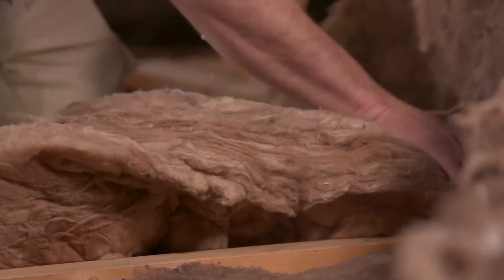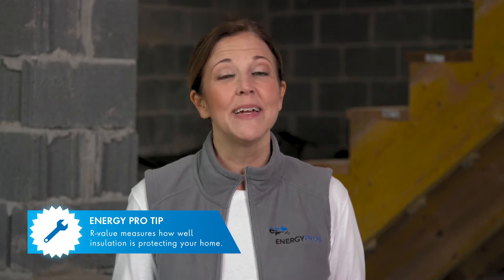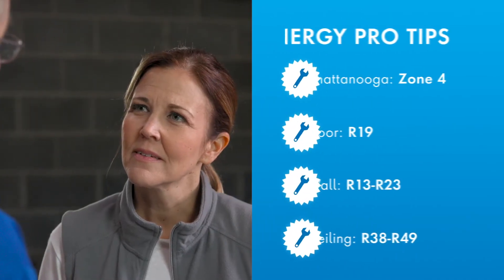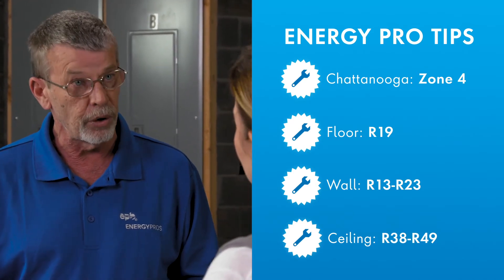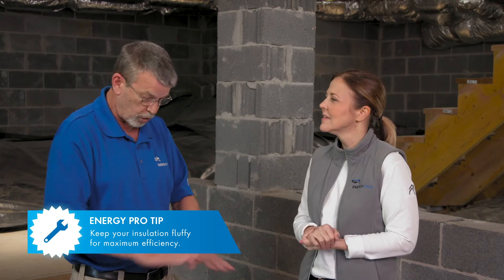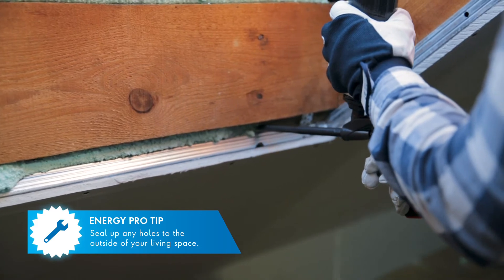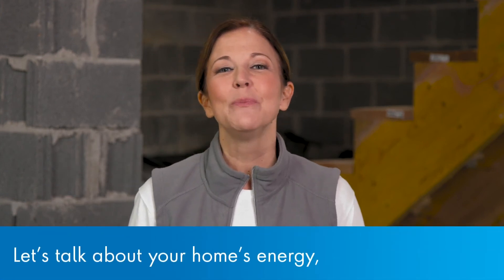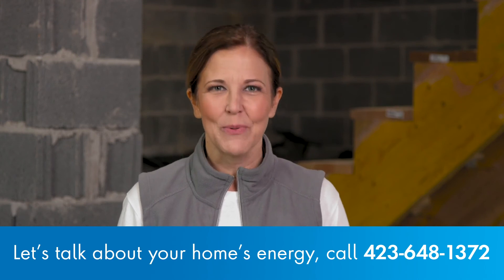Insulation | EPB Energy Pros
At home with the EPB Energy Pros

Learn everything you need to know about insulating your home!